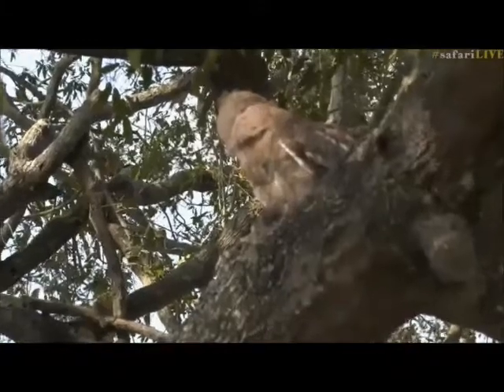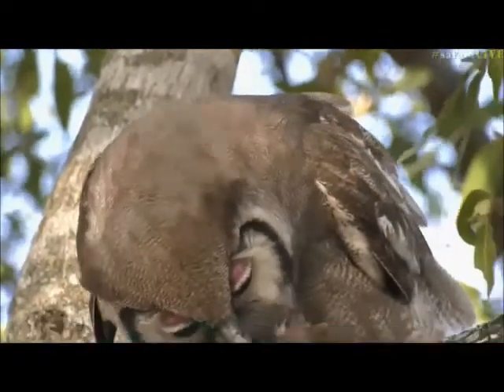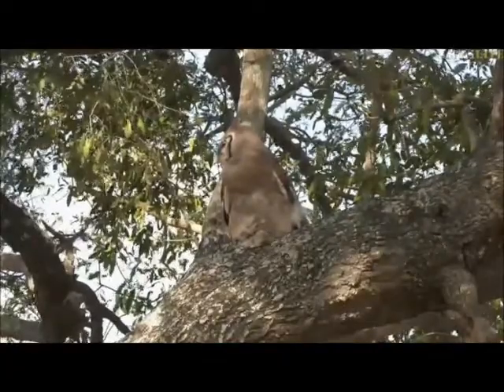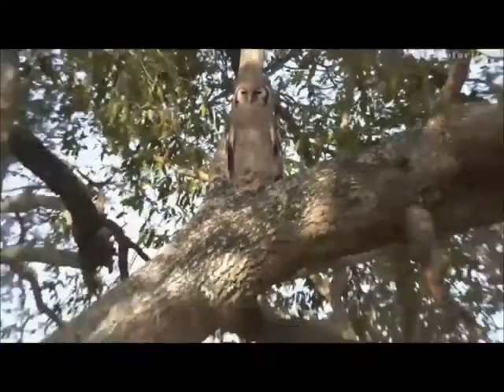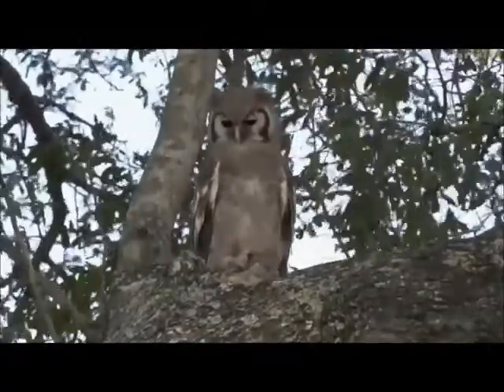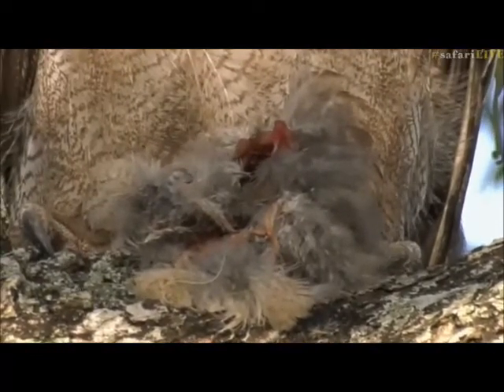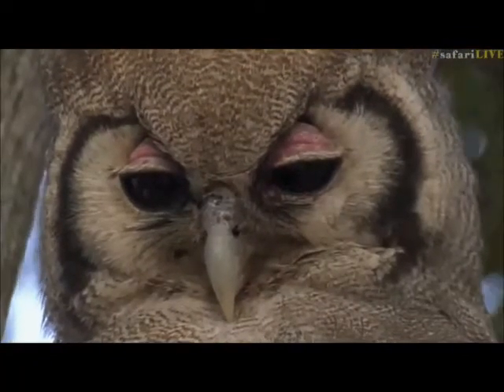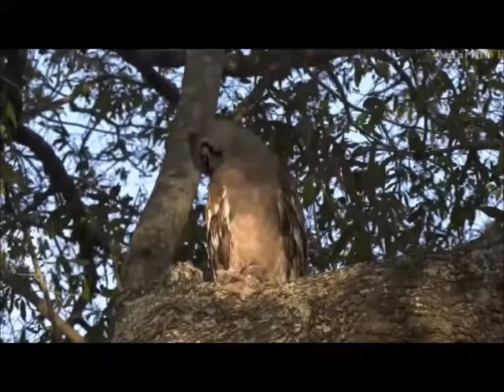Safari Live : A beautiful Verreaux's Eagle Owl on drive this afternoon Aug 25, 2017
Courtesy of WildEarthTV, Djuma Game Reserve(Sabi Sand) at Kruger Park in South Africa, Chitwa Chitwa Private Game Reserve, Safari Live  and Agama Mara